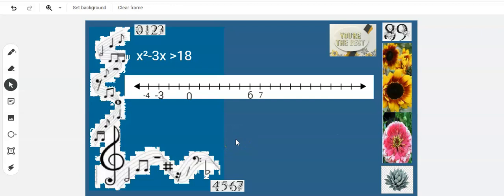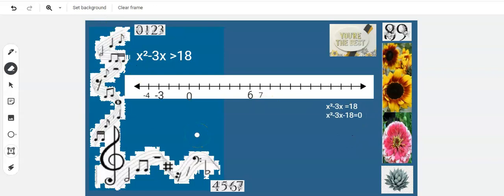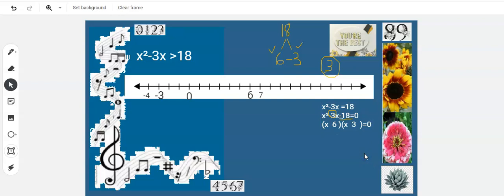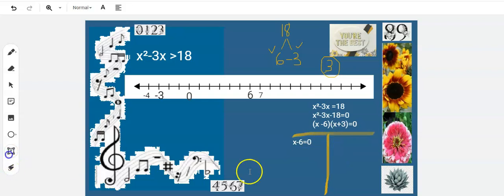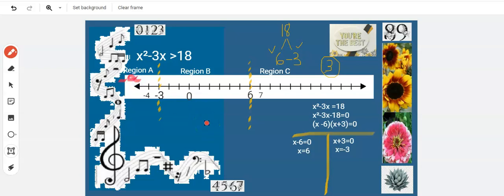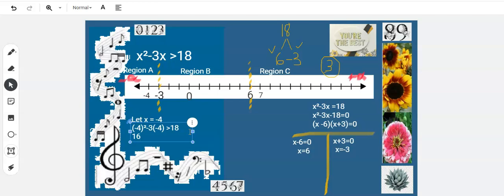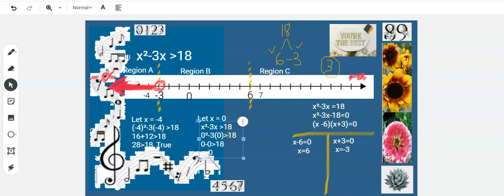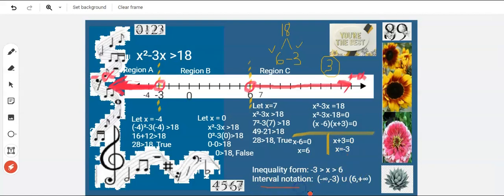Solving Quadratic Inequalities Union of two sets for the Solution Set